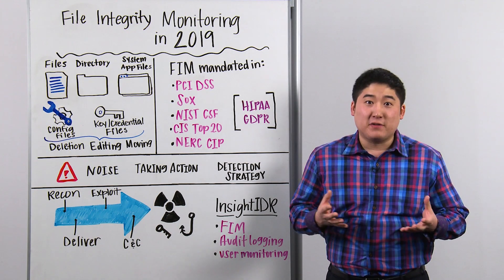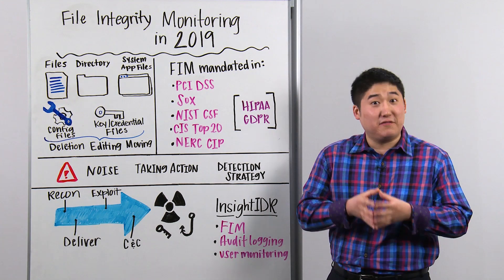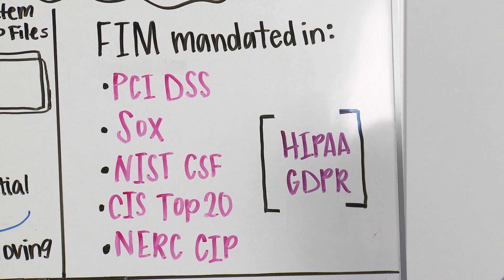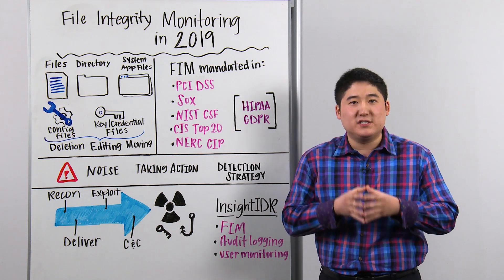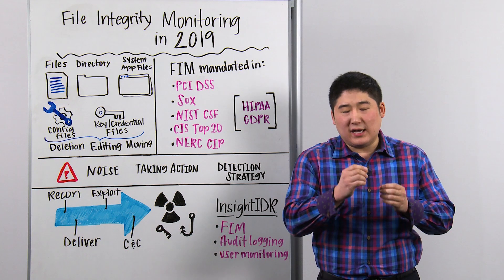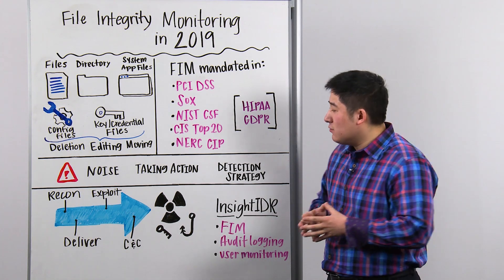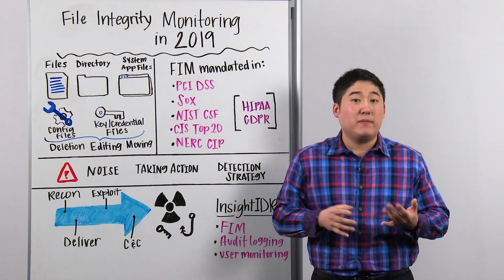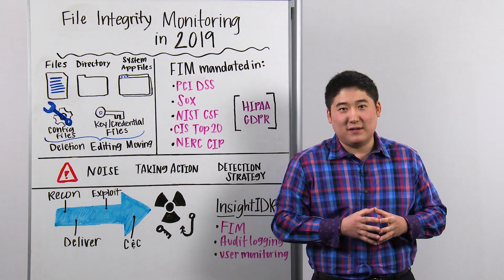Whiteboard Wednesday: File Integrity Monitoring in 2019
This week, Eric Sun discusses what file integrity monitoring is, the cautions that come with it, and how to incorporate it into your security strategy.